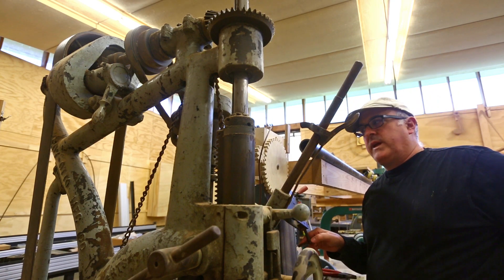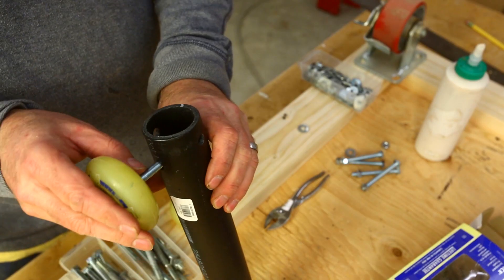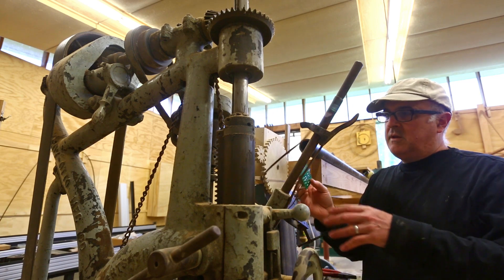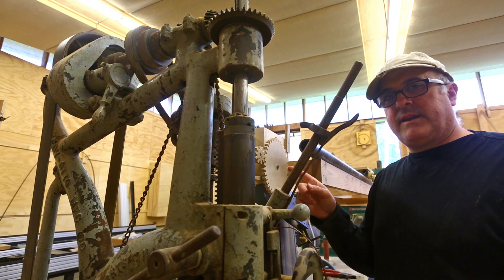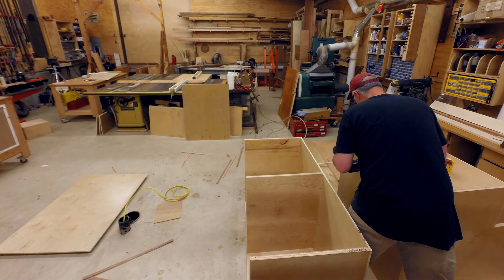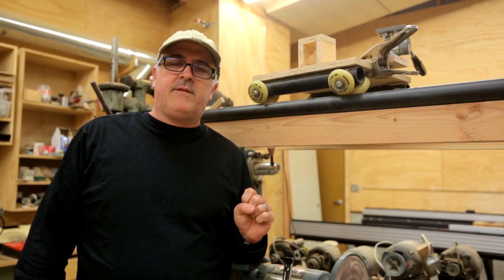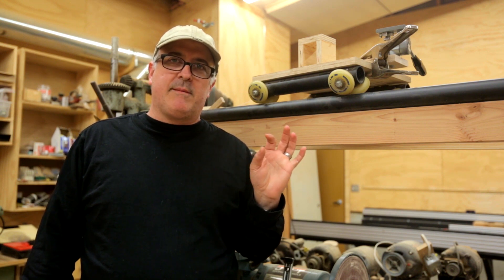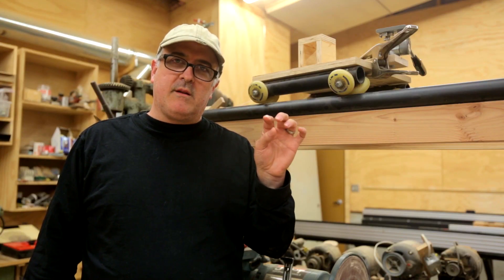Motorized Stop Motion Dolly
I have made a motorized stop motion dolly.  I finally found a very slow electric motor. It rotates at 3.5 revolutions per minute.  I cobbled together the track, dolly and gear box from previous projects and added the motor with a speed control.   The speed control allows me to slow the motor even more.   The motor rotates a gear that winds up a string on an axle.  This string pulls the dolly along the track at a very slow speed. I placed the track at a slight incline to put the string in tension.

Kitchen Remodel: Part 4 - Cabinet Carcass

Electric Motor

Motor Speed Controller